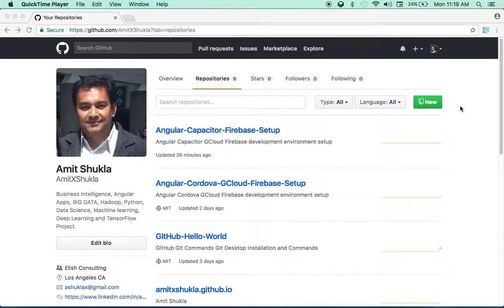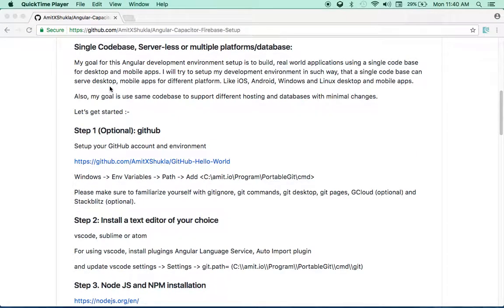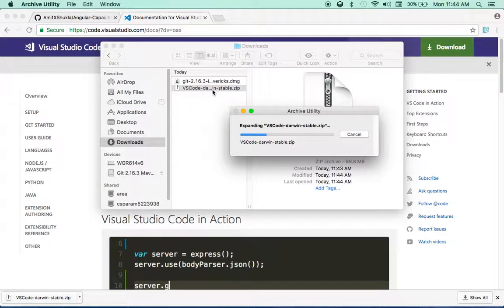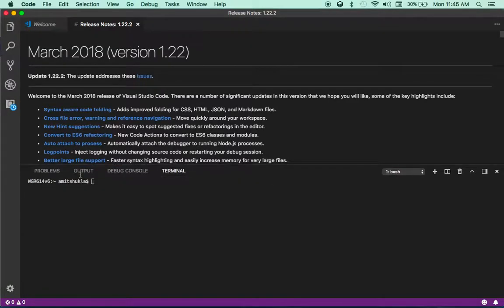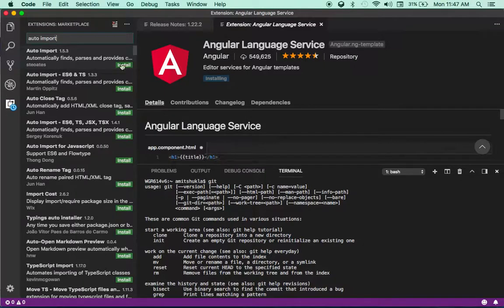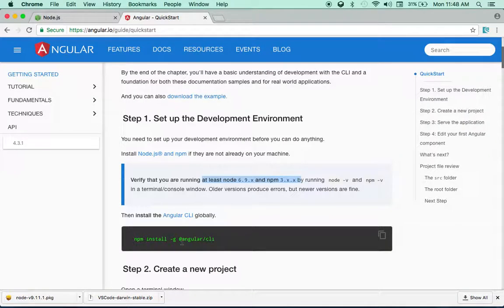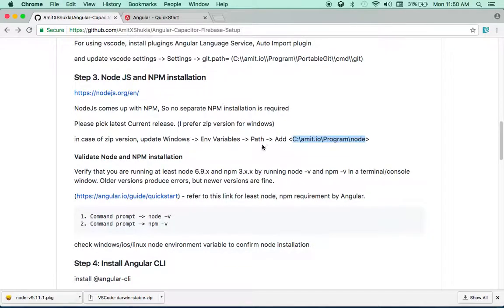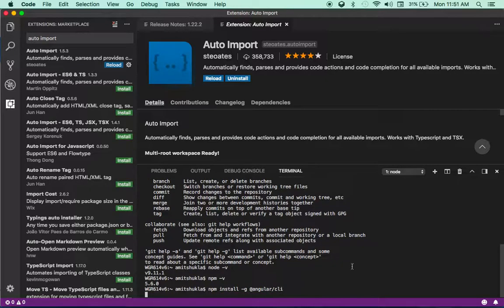Angular Development Environment setup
Angular Development Environment setup (Part -1)